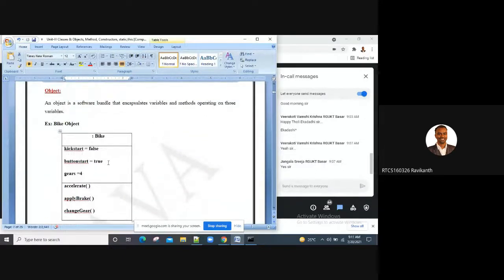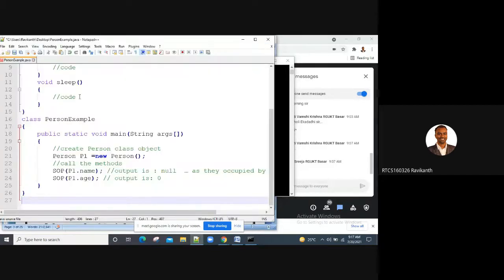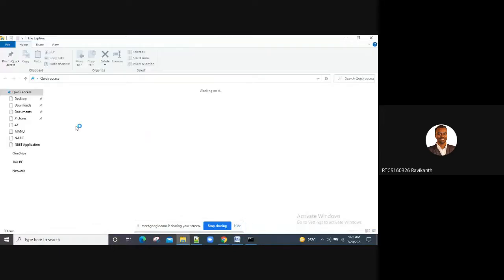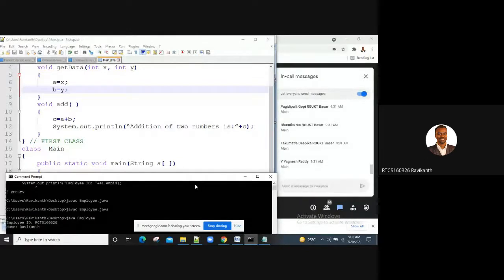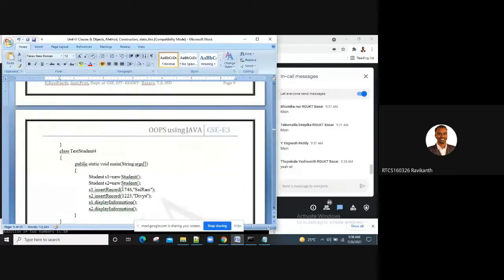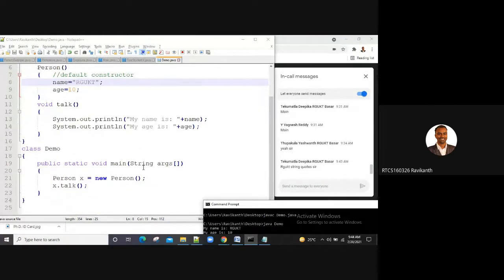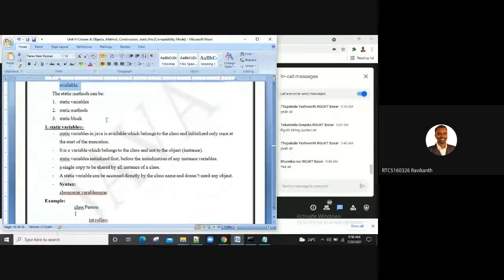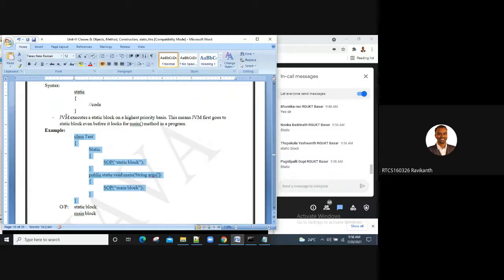Session 2 Over Classes and Objects ,Attributes, Methods & static keyword in OOPS Through JAVA